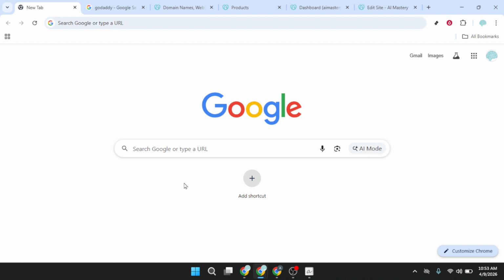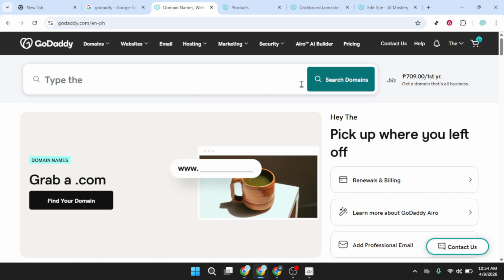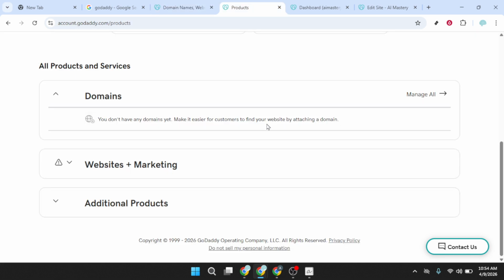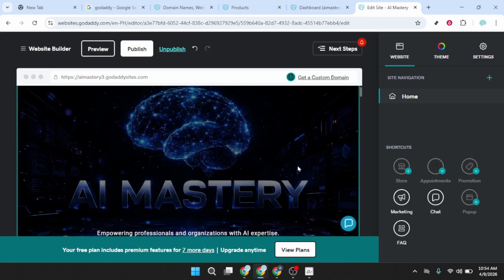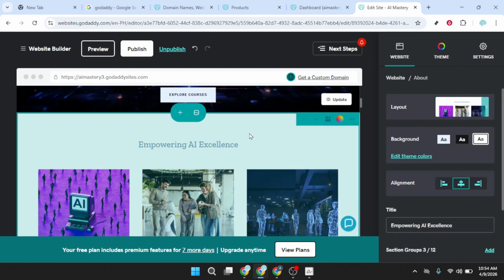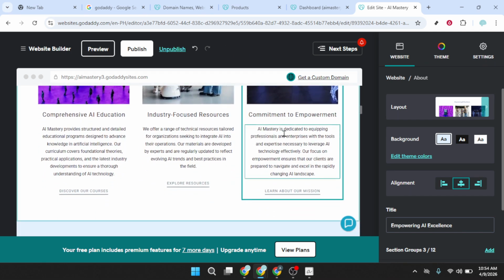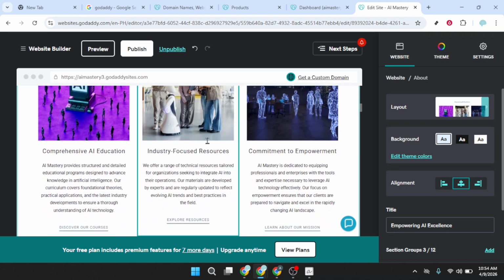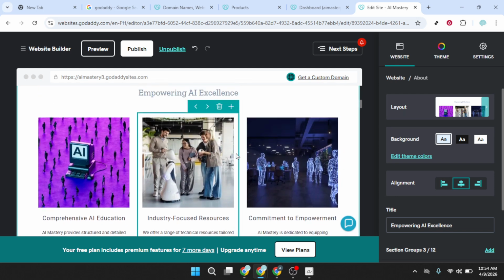How to Duplicate Section in GoDaddy Website (Tested)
In this video, we discuss how to duplicate a section in a GoDaddy website to reuse your best-performing content blocks rapidly down the page. Accessing UI layout formatting tools secures massive digital aesthetic scaling efficiently. Watch this GoDaddy tutorial for rapid web design hacks.

00:00 Intro
00:18 Opening web browser and searching GoDaddy
00:28 Clicking GoDaddy official website
00:30 Signing in to account
00:43 Clicking account name
00:48 Selecting My Products
00:54 Viewing All Products and Services
01:00 Selecting Websites + Marketing
01:05 Clicking Manage for the desired website
01:10 Clicking Edit Website
01:16 Scrolling to the target section
01:21 Hovering over the section to see controls
01:30 Clicking the three dots icon
01:38 Choosing Duplicate Section
01:45 Viewing the duplicated section
01:55 Editing the copy vs the original
02:10 Tips for finding the section menu
02:22 Conclusion and final benefits